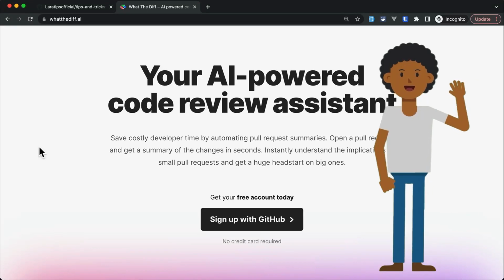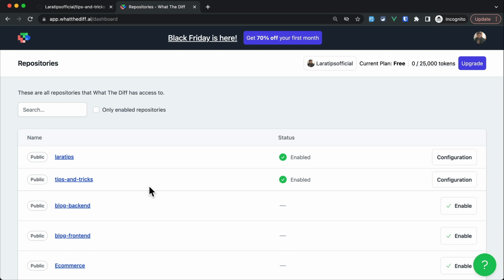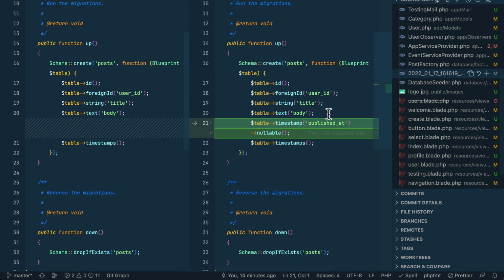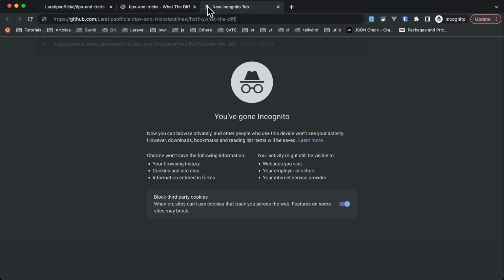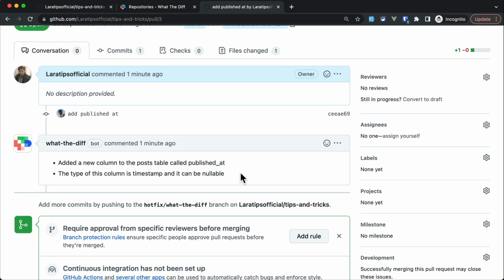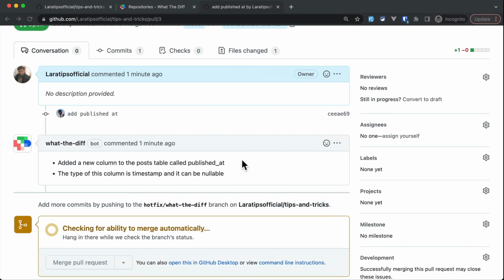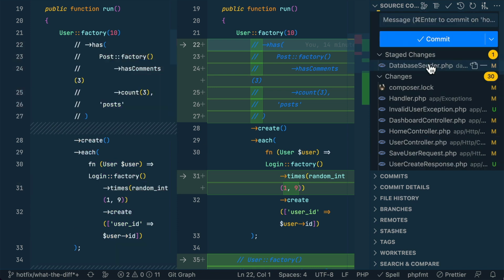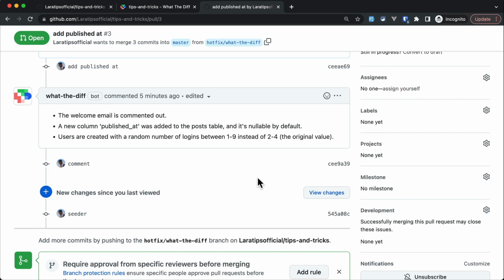AI Powered Code Review Assistant - What The Diff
Here, we will be looking at a tool powered by AI that will automatically generate code descriptions for you. After you send a pull request, it will read the code and automatically generate what changes have taken place in the code and post it as a comment in the pull request.

=== OFFER ===

=== Important Links ===

=== Theme, Font and Extensions I use ===

=== Attribution ===

Boy waving hand Video by VideoPlasty .com from Pixabay